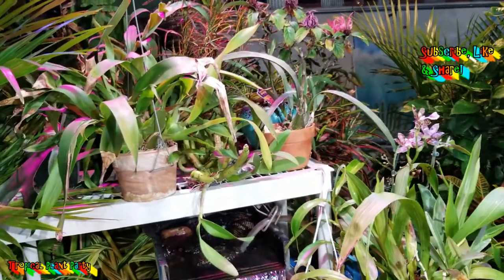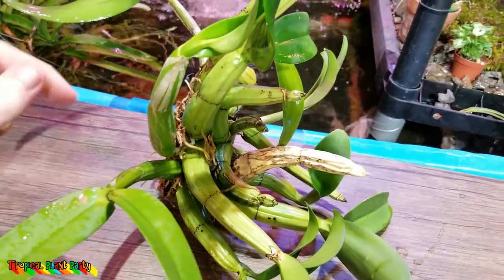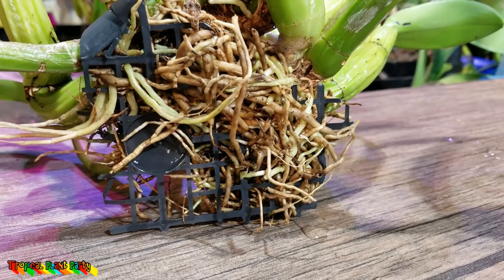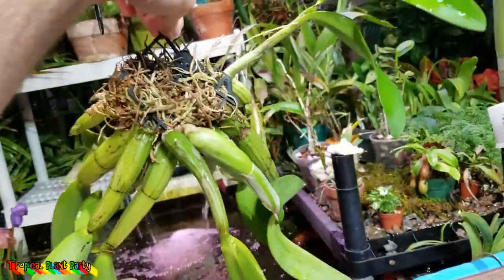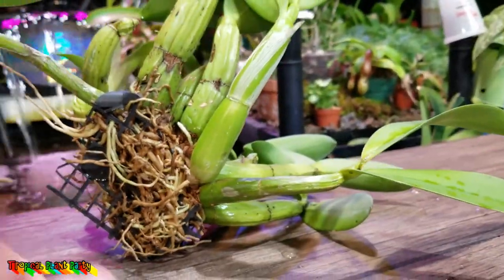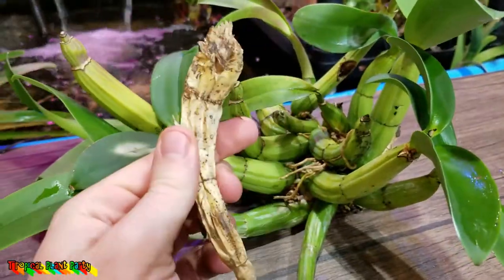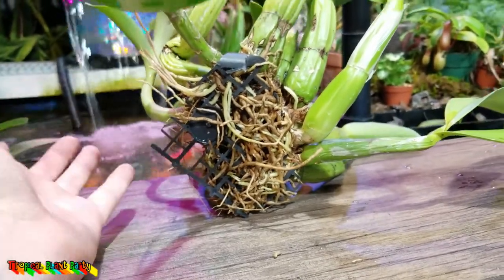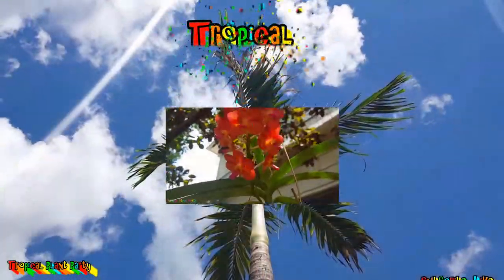Difficult Myrmecophilia Orchid! Pot it? Hang it? Mount it?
I have had this orchid for a few years now, and just never have been able to figure out what to do with it! Should I mount it, pot it or leave it be and hang it? I really love these odd orchids and want to give my Myrmecophilia the best care possible!